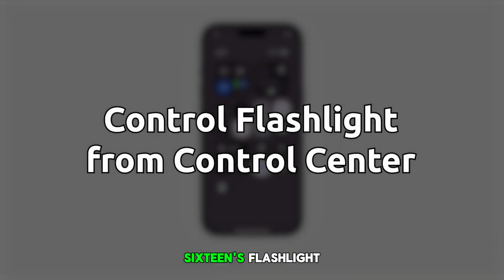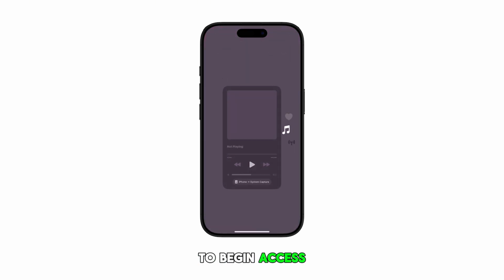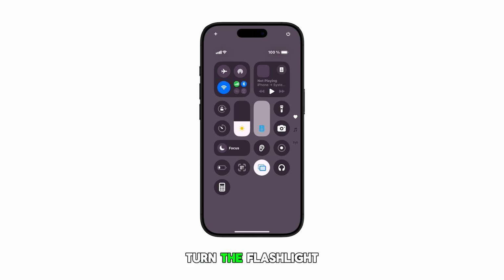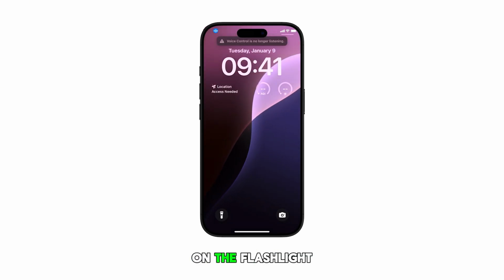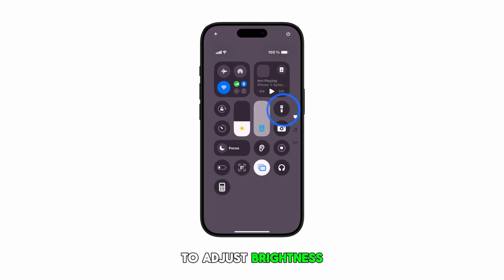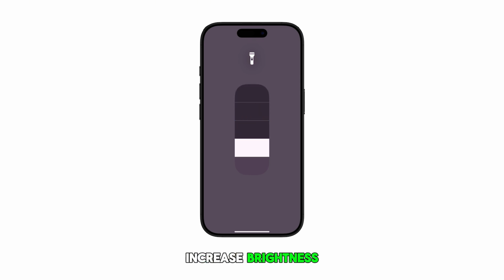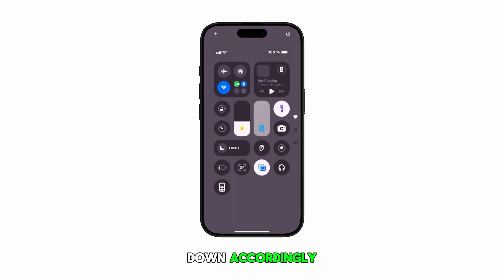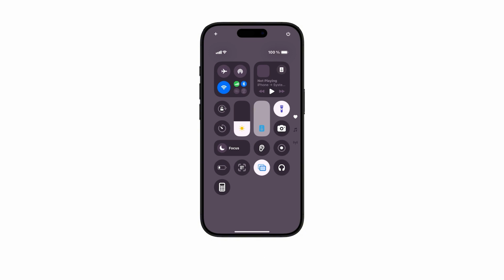How to Turn On/Off Flashlight from the Control Center on iPhone 16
Quickly access and control your iPhone 16's flashlight directly from the Control Center. This video will guide you through the simple steps of turning the flashlight on and off, as well as adjusting its brightness levels.

Learning how to use this feature can help easily illuminate your surroundings and find your way in any situation.